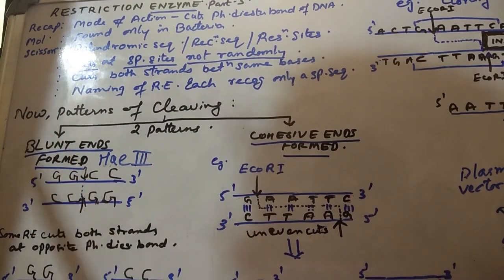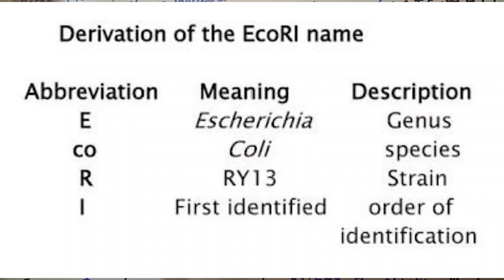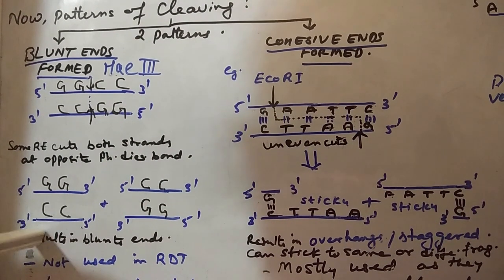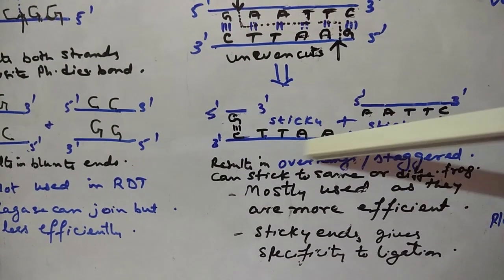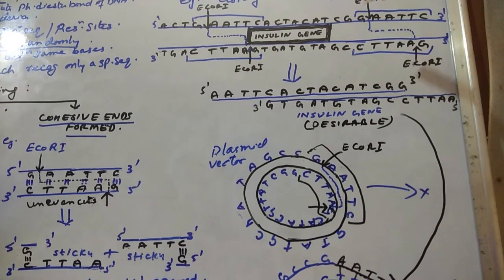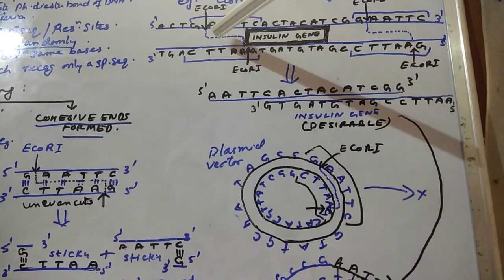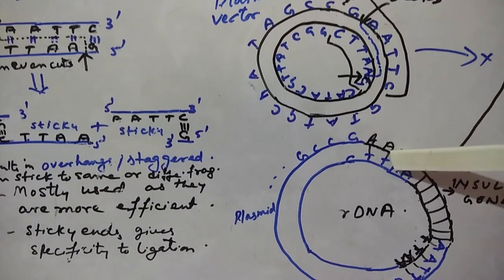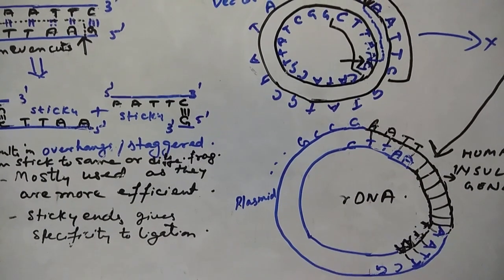RESTRICTION ENZYME part 3; CLEAVING ;BLUNT ENDS AND STICKY ENDS.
TYPES OF CLEAVING RESULTS:BLUNT ENDS AND COHESIVE ENDS; Why cohesive ends used for rDNA technology.Joining Insulin gene to Plasmid vector showimg ligation of sticky/cohesive ends.; Difference between Blunt ends and Cohesive{sticky} ends.;BIOLOGY; Chapter 11: BIOTECHNOLOGY : Principles and Processes; by Ajita Reghu LIFELORE # Biology Biotechnology # Restriction Enzyme cleaving results.